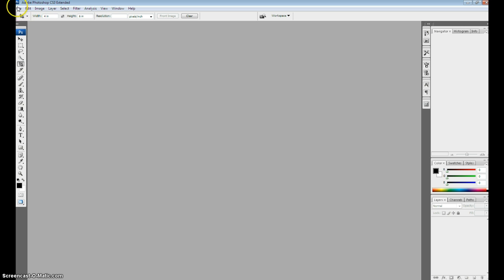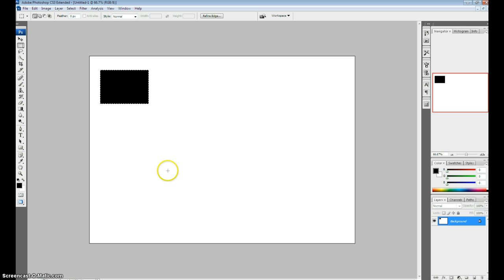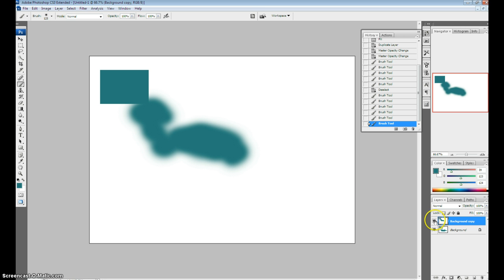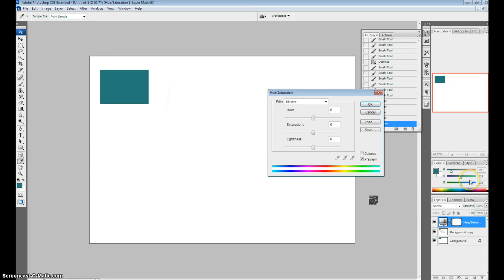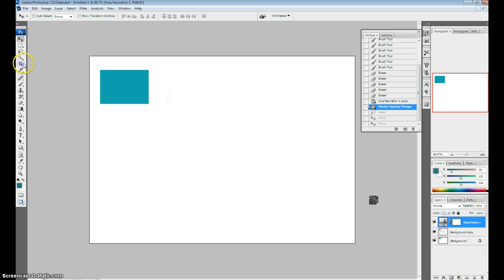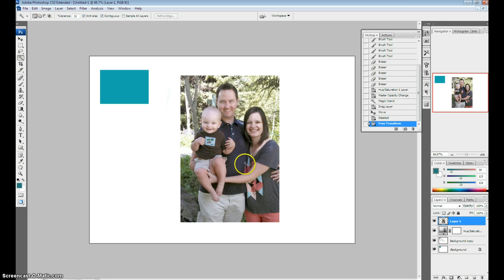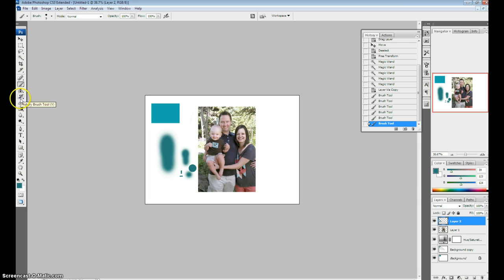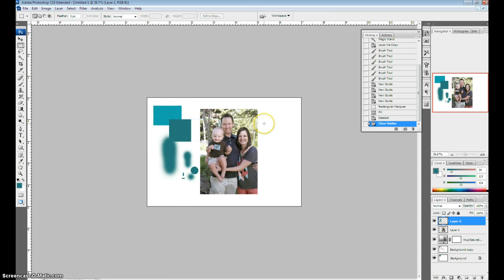Photoshop help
Hi Andrea, hope this answers some of your questions.